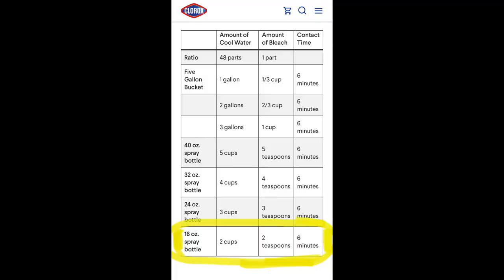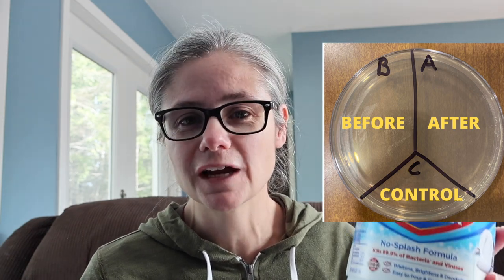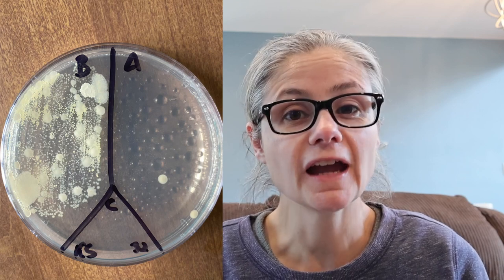Testing Clorox Bleach To See How Well It Removes Bacteria from My Home!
In this video I test Clorox Bleach to see how well it removes bacteria from my home. Using sterile swabs and Petri dishes I sample various areas of my home before and after sanitizing with Bleach.

***SUPPORT ME!***
Leave a YouTube Super Thanks!
~~~SHOUTOUT TIME!!~~~
~Thank you for buying me some coffee~
Witfilda!
TJ!
Vyviane!
Kayla!
Mary!
C Leonard!
Ryan!
Kimberly!
Stephanie!
Jamie!
Pamela!
Katie!

CDGMR1!
Bereever!

Mail:
Linda Strickland
10 State Rd #246